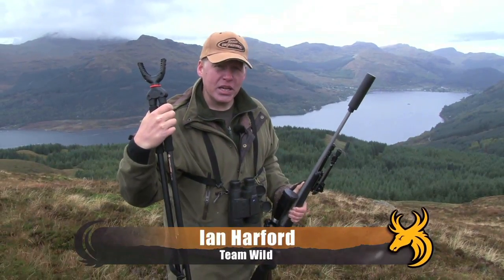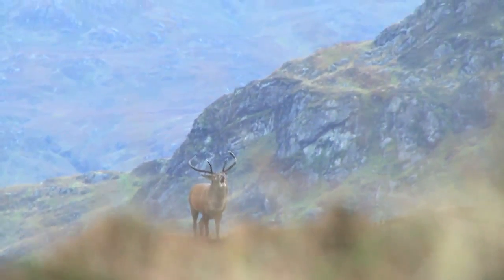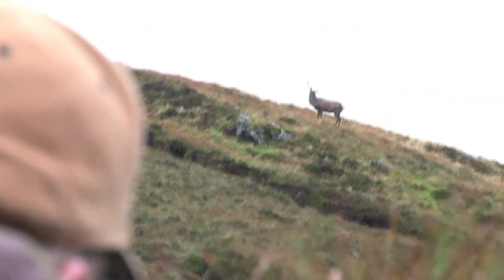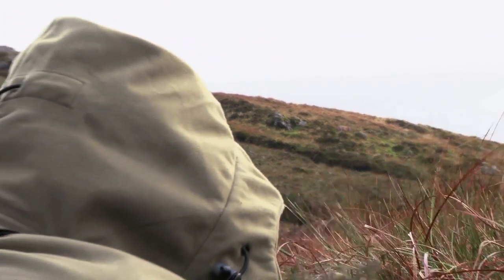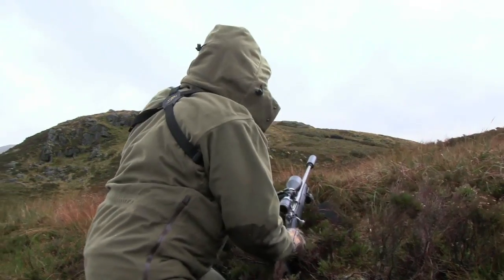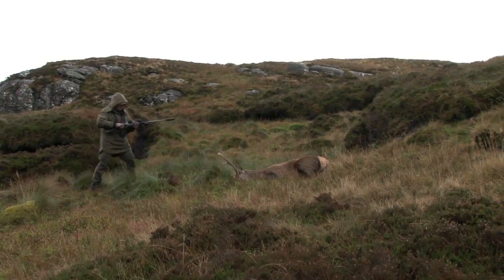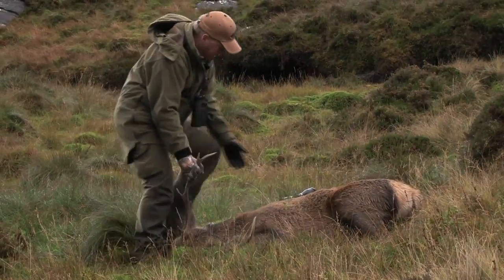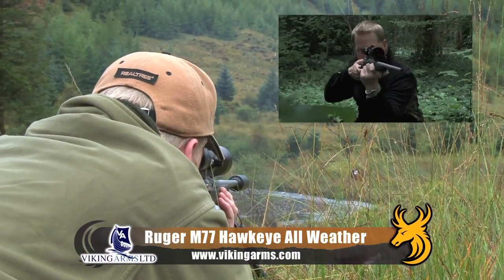Hunting Scottish Red Stags in the Rut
Team Wild's intrepid adventurer Ian Harford heads back to Arrochar in Scotland's 'Wild West' to brave the mountains, wind and rain in search of magnificent red stags in the rut. Although they have only one thing on their mind, these magnificent beasts dont make things easy, and Ian must be patient if he's going to bag himself some venison...